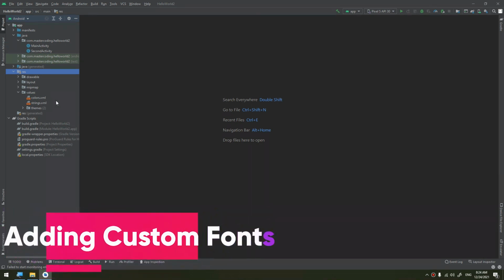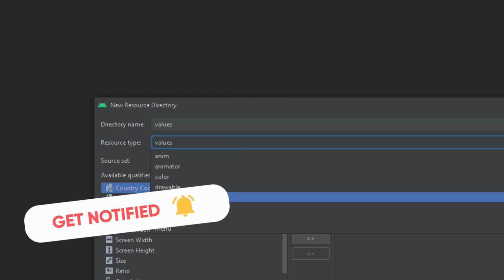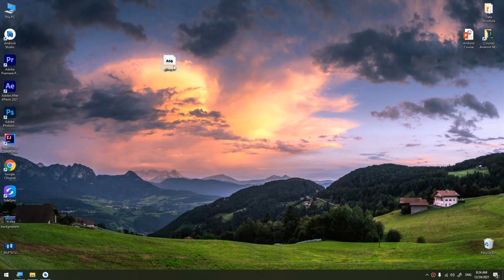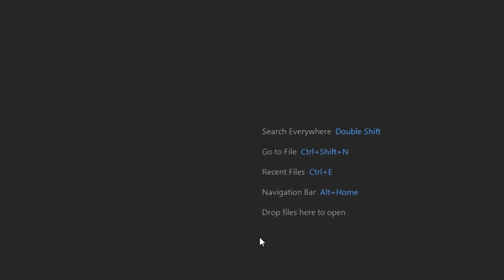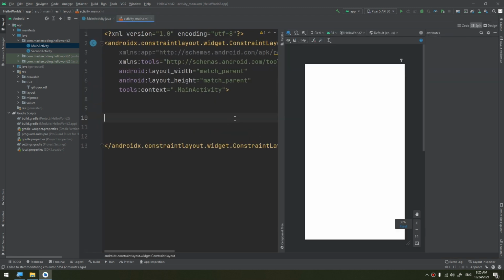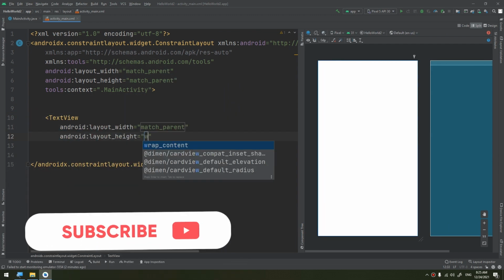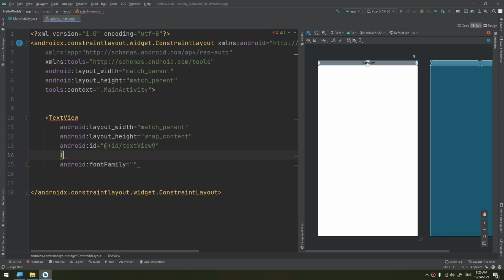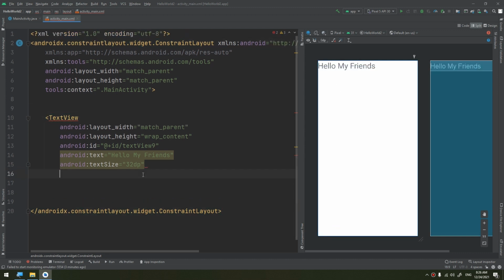How to add Custom Fonts to Android App - Mastering Android #25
Hello my friends, in this tutorial we'll learn about android custom fonts in android_studio.